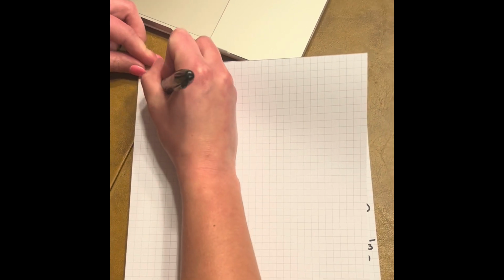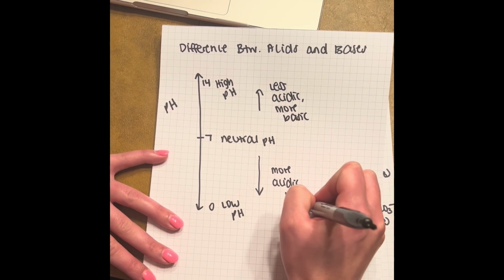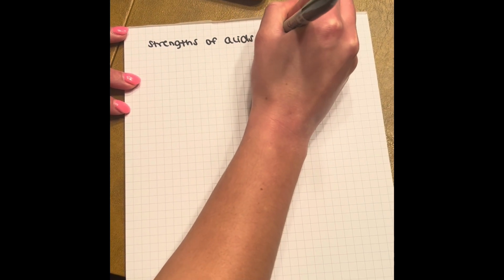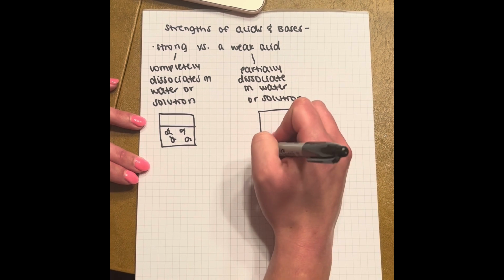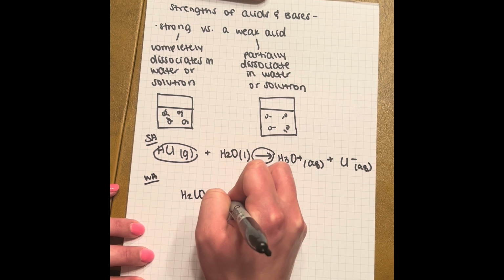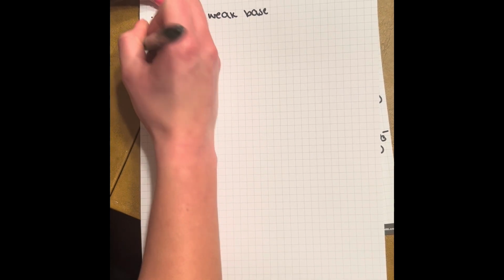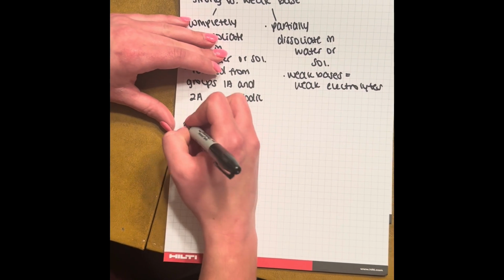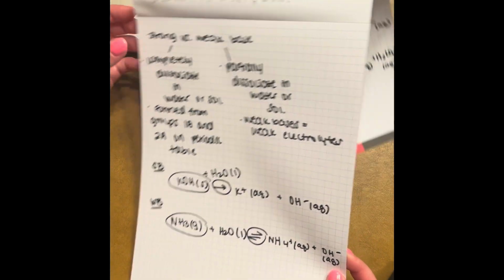Acids vs. Bases, Strong/Weak Acids & Bases (Gen. Chem II Group Project 2024)